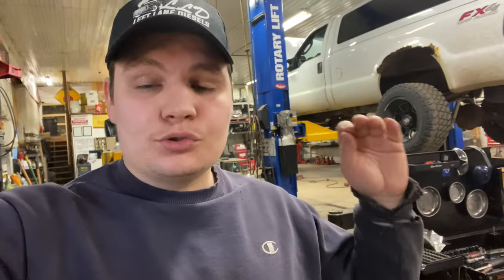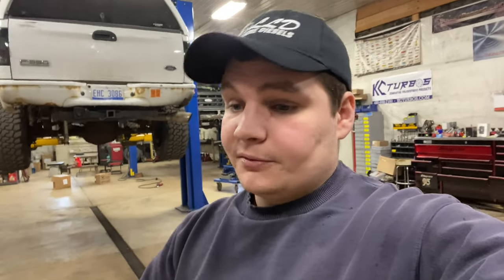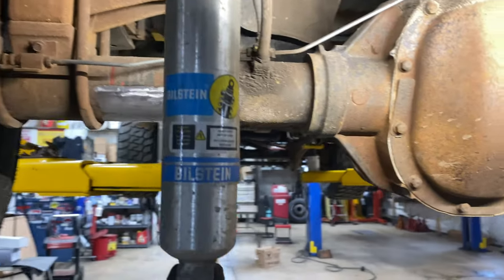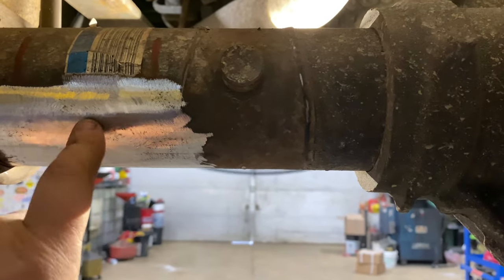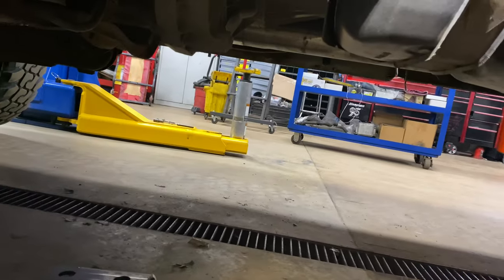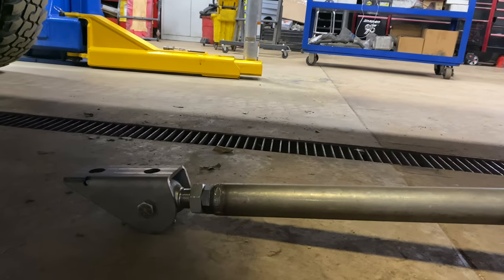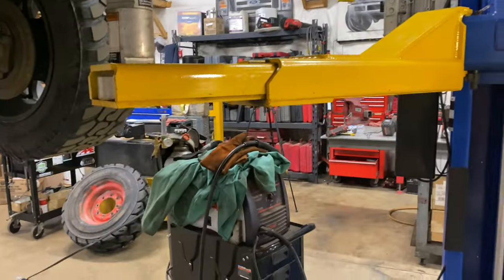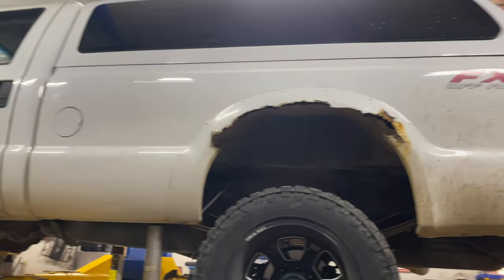DIY TRACTION BARS! 6.0 POWERSTROKE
In this video we put together and weld on our diy traction bar set up. This 6.0 powerstroke turbo diesel will not have any form of axle wrap after these go on. Everything through ballistic fab is top notch quality. Welding the brackets and tabs on, now we wait to go get the bars powder coated!

left_lane_cbull